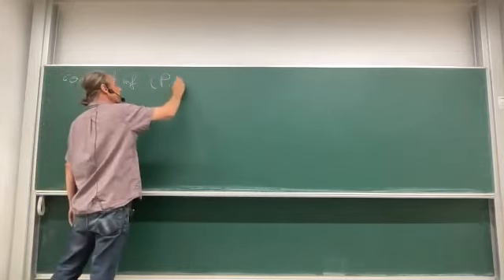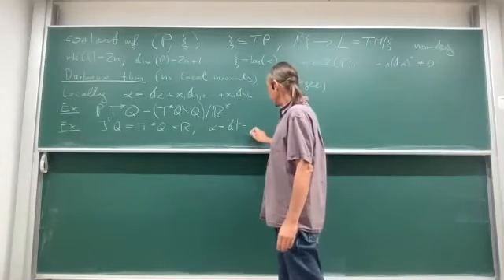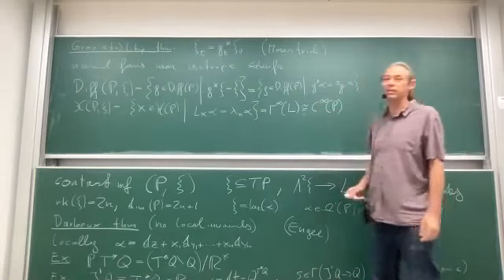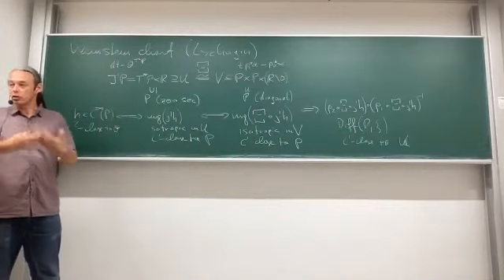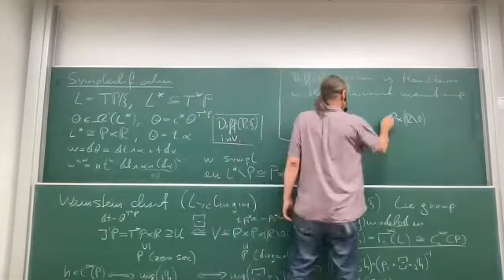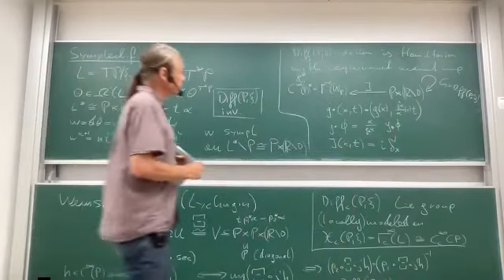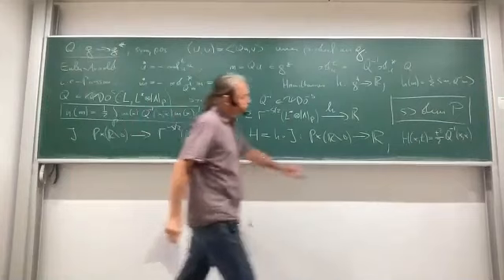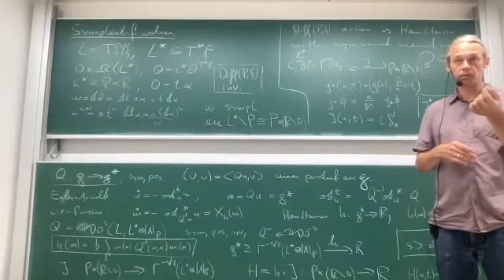Finite-infinite workshop: Stefan Haller - Infinite dimensional Grassmannians and flag manifolds 3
Speaker: Stefan Haller (Wien Universität)
Title: Infinite dimensional Grassmannians and flag manifolds (minicourse - part 3/4)
19 August 2021